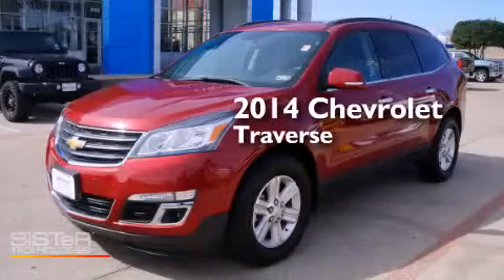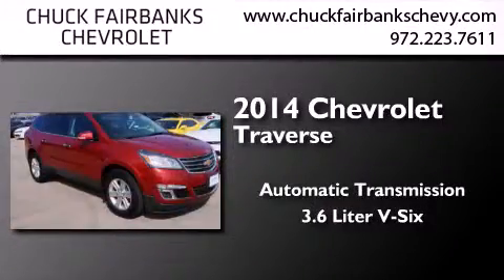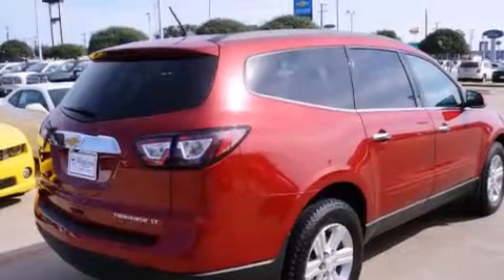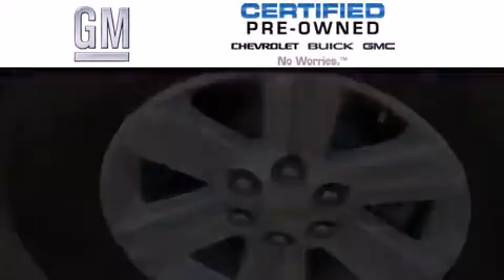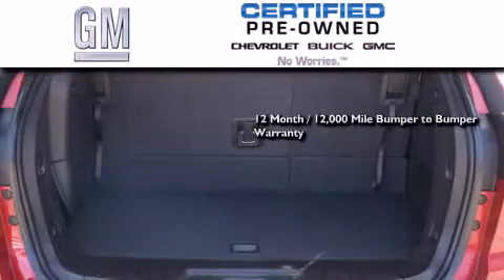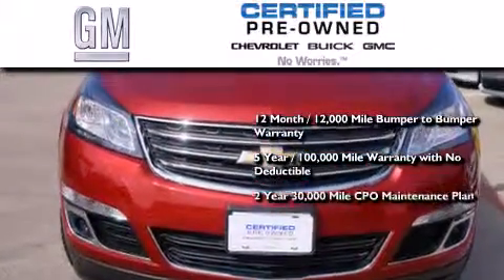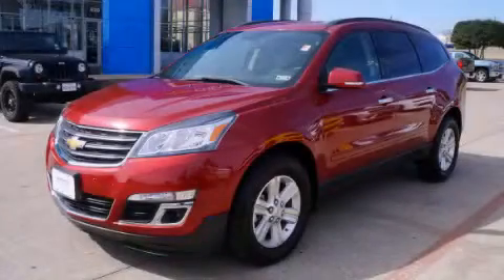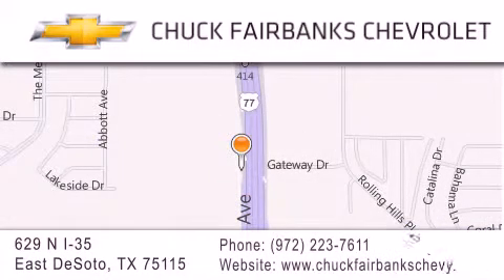Used 2014 Chevrolet Traverse Desoto Arlington Mesquite TX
We've been honored to serve the DeSoto TX area , we promise that your experience at our dealership will exceed your expectations ! Year : 2014 Make : Chevrolet Model : Traverse Engine : 3.6L SIDI V6 Engine Trans . : Automatic Miles : 22,705 Interior : Other Stock : EJ109607P Chuck Fairbanks Chevrolet 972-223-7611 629 N. I-35 East DeSoto , TX 75115 Used 2014 Chevrolet Traverse DeSoto TX